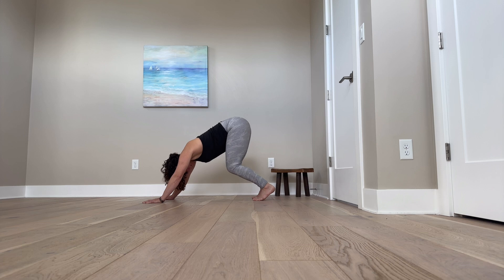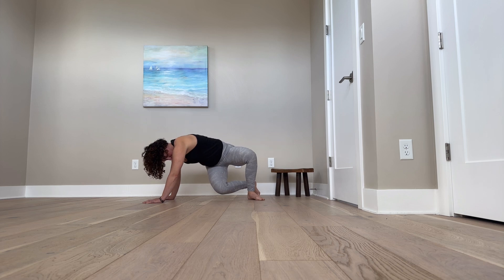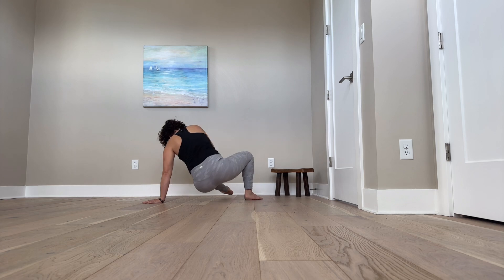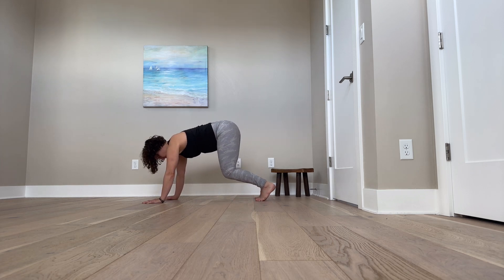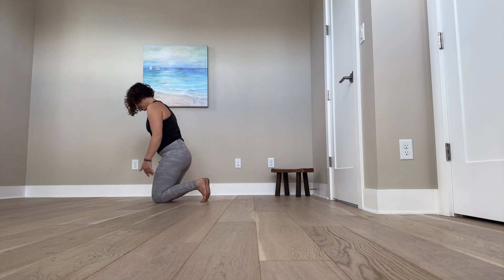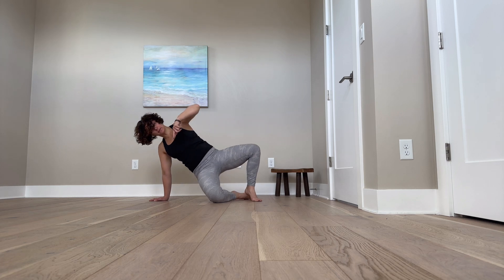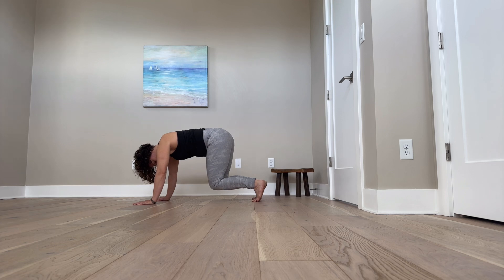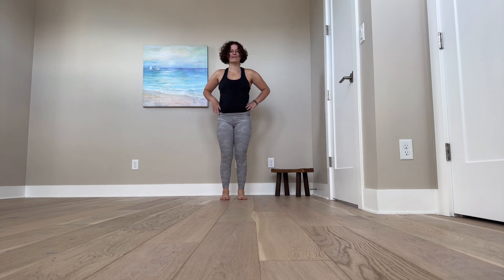The transverse arch: a practice exploring concepts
In this short practice, Jenn leads you through 5 minutes of movements emphasizing the connection of the transverse arch.